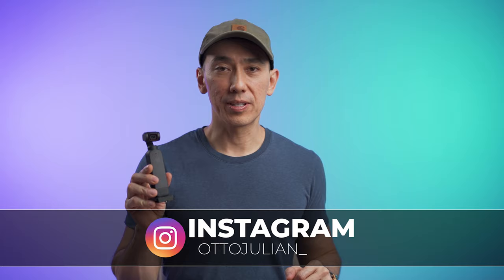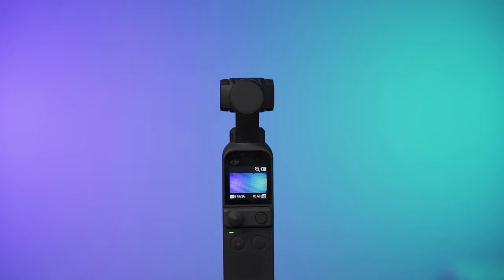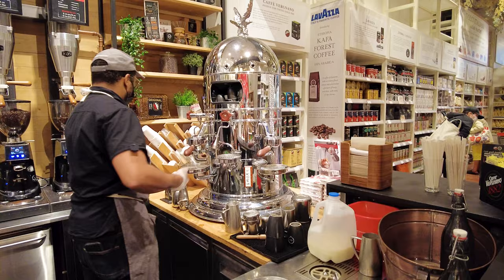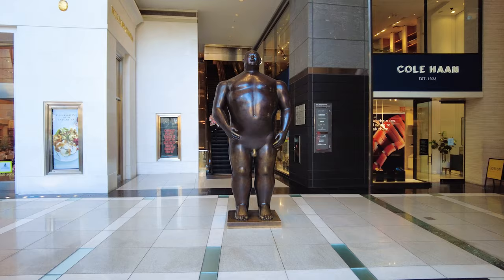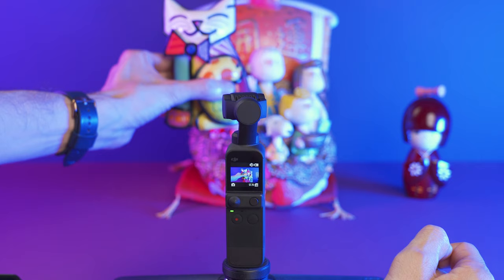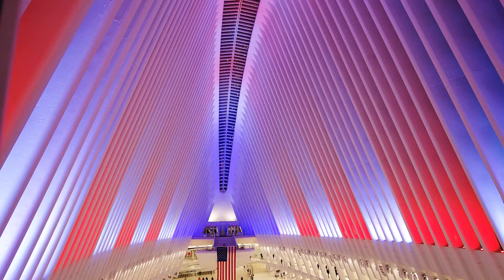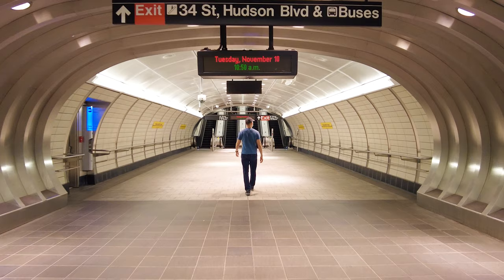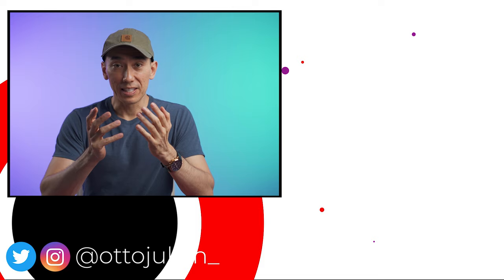DJI Pocket 2 Cinematic Tutorial | Basic B-Roll Moves with Pocket 2 | Tips and Tricks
DJI Pocket 2 Cinematic Tutorial | How to Make better B-Roll with 4 easy tips and tricks (Osmo Pocket 2). Cinematic Tips

⚡ DJI Pocket 2
⚡ Freewell Wide Angle Lens (With ND Filter)
⚡ Extension Pole
⚡ Extension Stick (120cm)

M Y   M A I N   G E A R:

The Lens I Use
Action Camera:
2021 Favorite Action Camera
Pocket Camera
Compact but Great Mic

For Smartphone
For Smartphone Budget
My Camera Gimbal

26 inches Softbox
36 inches Softbox
5 in 1 Reflector Small

M U S I C 30 days FREE-TRIAL:
F O L L O W   M E:
TIMESTAMPS:
0:00 Intro
0:36 Tip #1
1:47 Tip#2
3:44 Tip#3
4:55 Tip#4